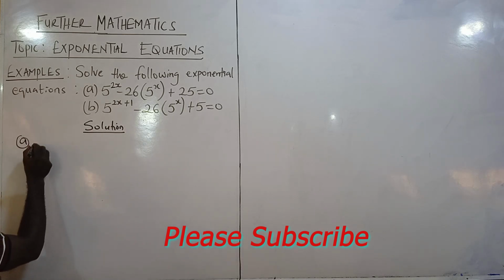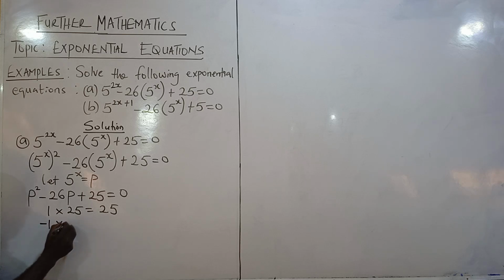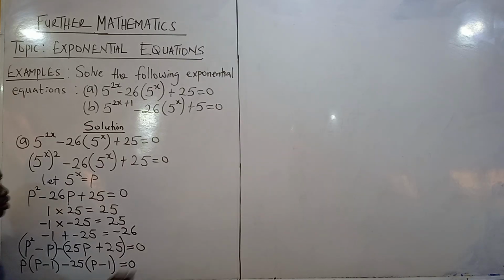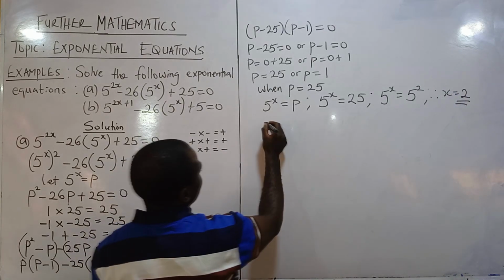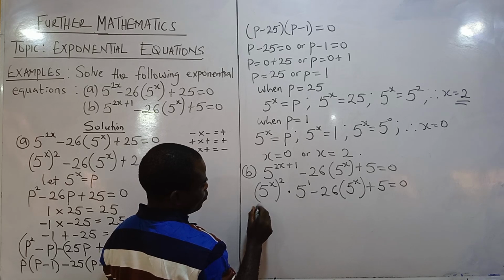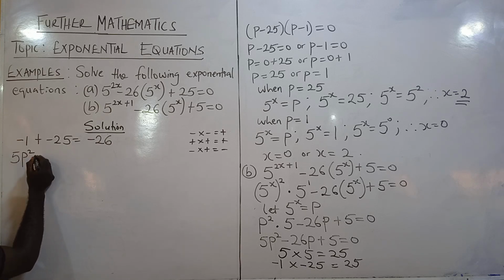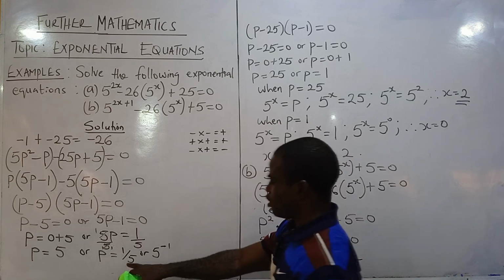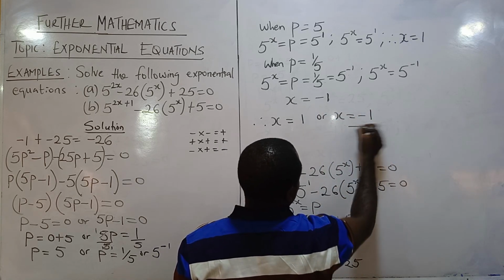Further Mathematics : Calculation on exponential function ( Part1) (SS1)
Welcome to Model Physics Mathematics Lessons. In this lesson, i solve challenging exponential equations by applying substitution and laws of indices.
You will learn how to:
-Rewrite exponential expressions using index laws
-Use substitution ( let 5^x =y ) to reduce the equation to a quadratic form
-Solve the quadratic equation systematically
-Substitute back to determine the values of x
This method is very important for WAEC, NECO, JAMB, and other secondary school examinations.
If you struggle with exponential equations, this step-by-step explanation will make the process simple and clear.
* Topics Covered:
-Laws of indices
-Exponential equations
-Substitution method
-Quadratic factorization
-Solving higher-order exponential expressions